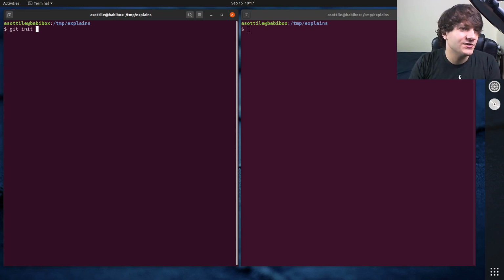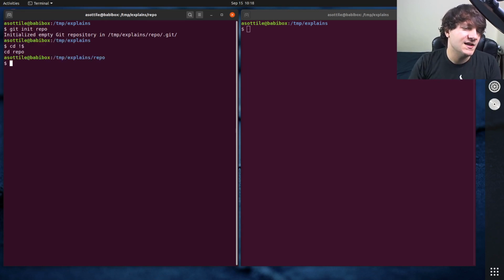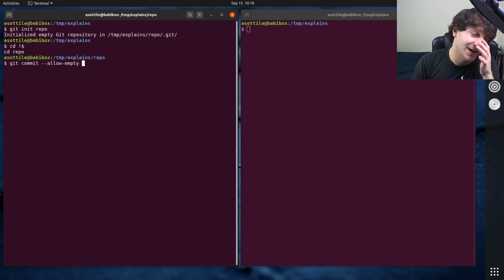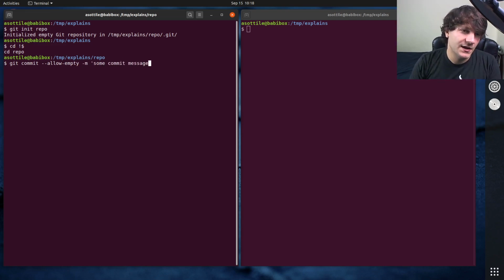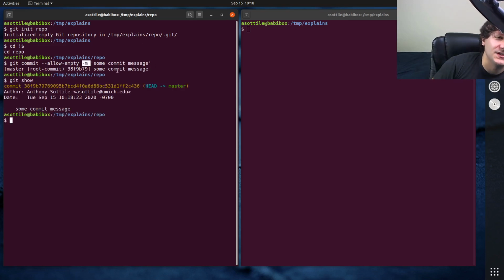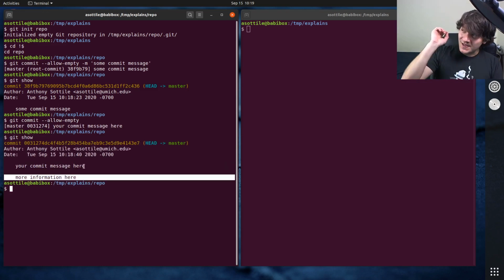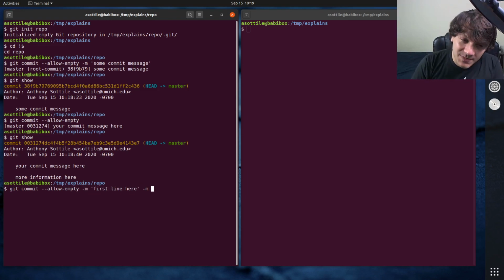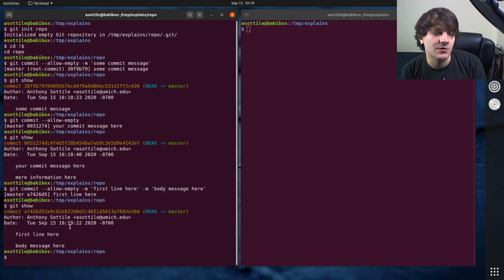git: commit message pro tip (beginner - intermediate) anthony explains #095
today I talk about a little tip I stumbled upon for making better git commit messages!